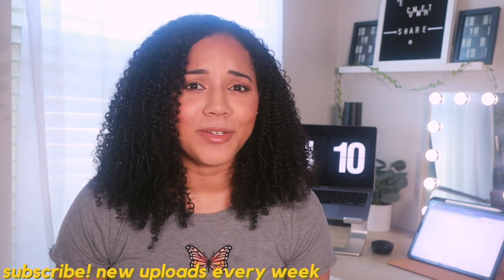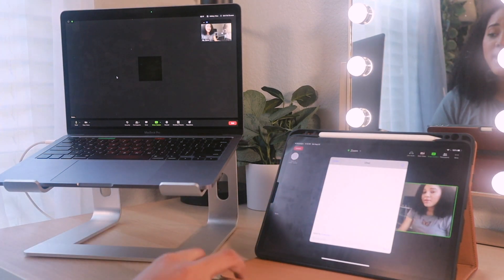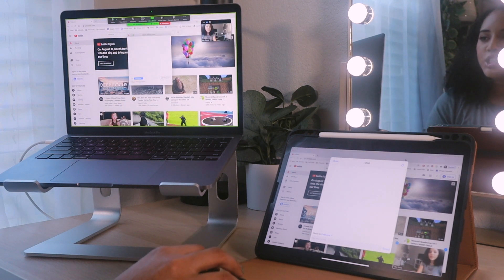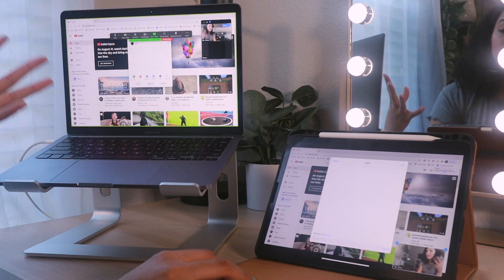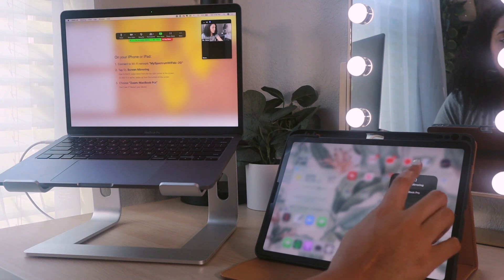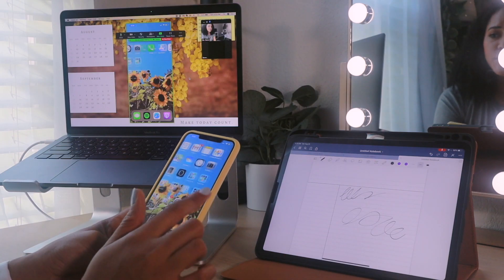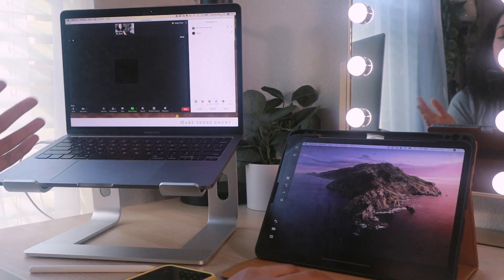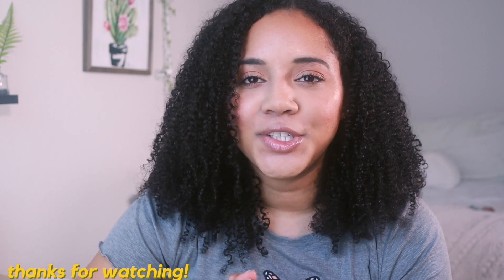How To Use Your iPad + MacBook For Zoom Virtual Teaching/Learning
Here are a couple of tips for using your iPad & MacBook for virtual teaching and learning.